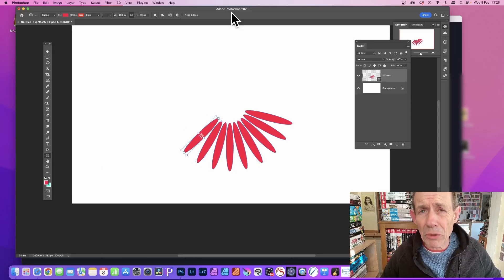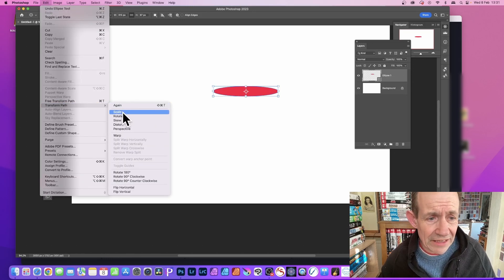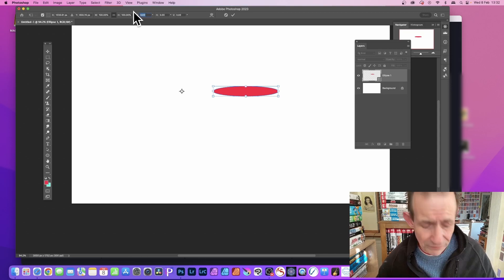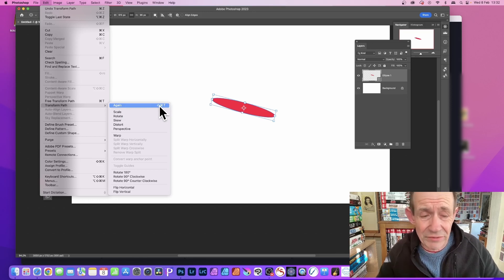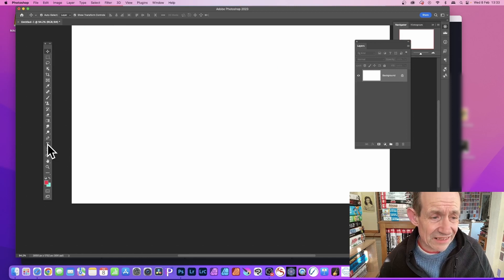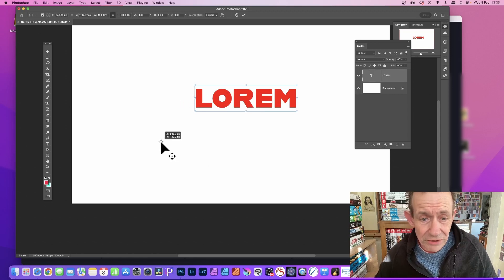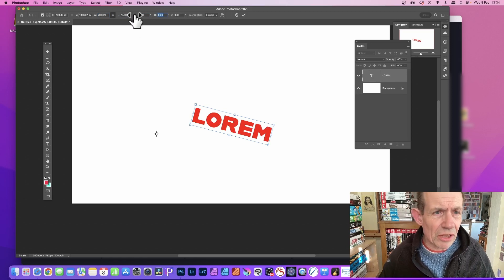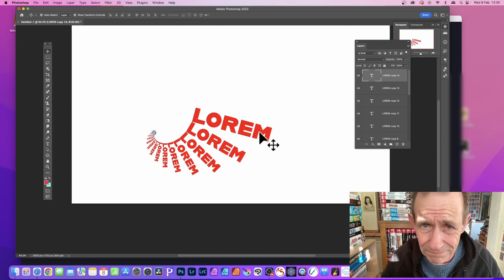Photoshop Repeat Transform HOW TO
Photoshop : How to apply a transform such as a rotate and repeat it to create all kinds of circular